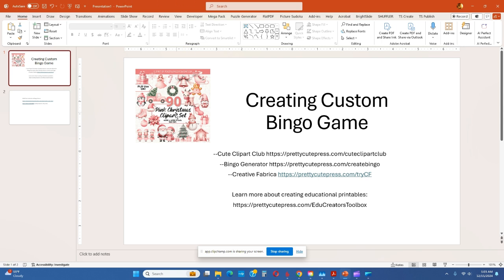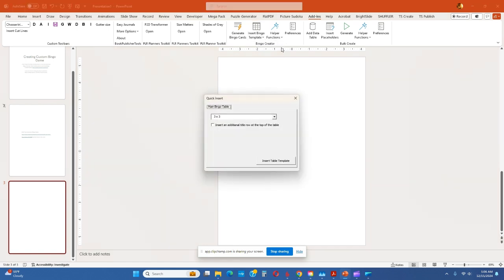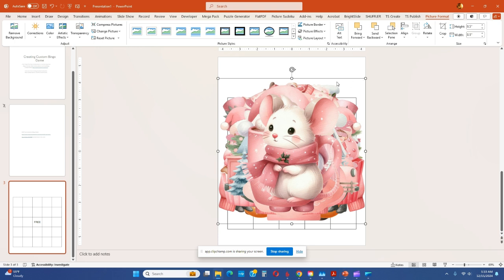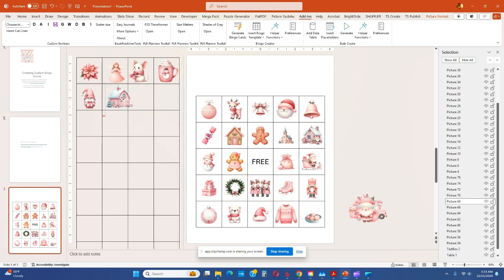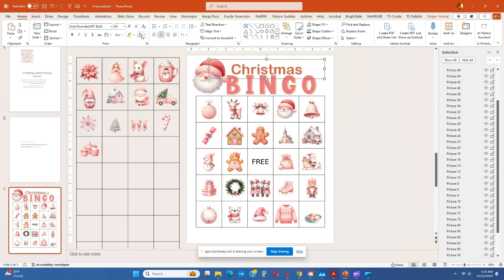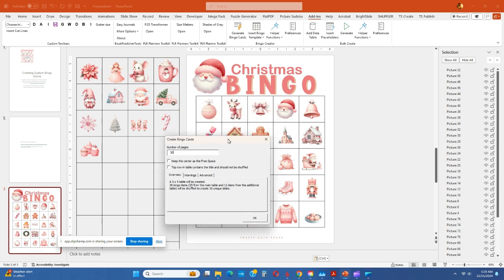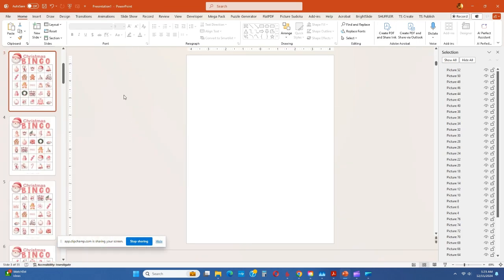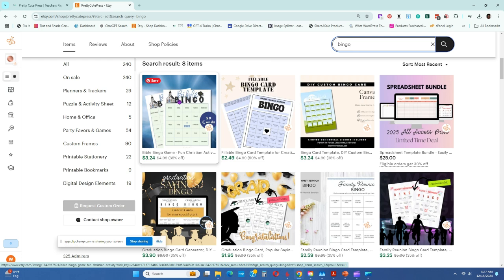How to Create Your Own Custom Bingo Cards : Easy DIY Party Game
Ever wondered how you could create your own bingo cards? If so, this video is perfect for you. In this tutorial, I'll show you how I use two of my favorite tools to easily create bingo cards for any occasion or special event.

Not only are bingo games easy to create and fun to play but you also have the potential to generate some extra funds when you sell your creations as  printables.

👉 In this video, you'll learn:

▪️ How to easily create custom bingo game cards
▪️ My favorite tool for printable  bingo game card creation